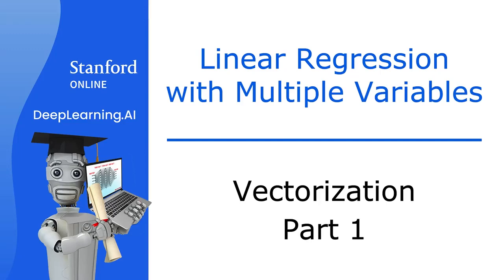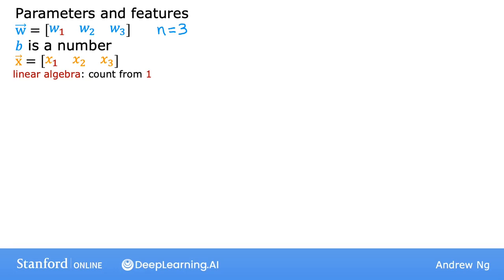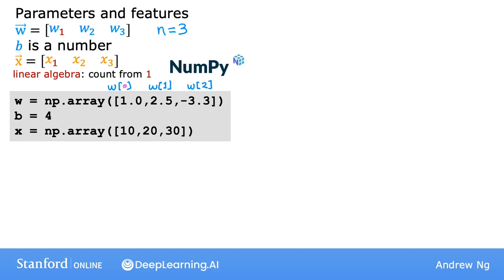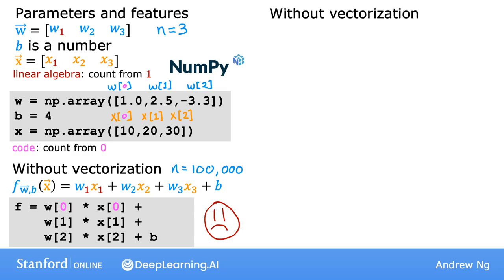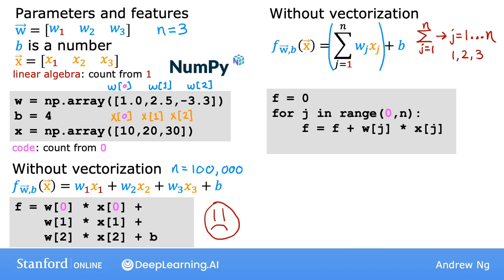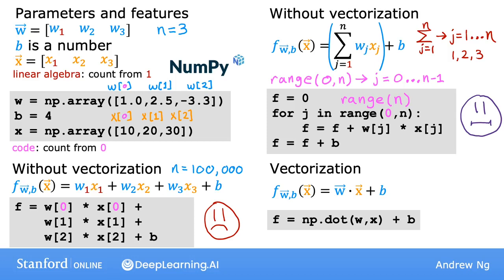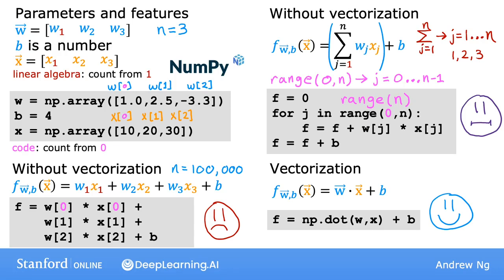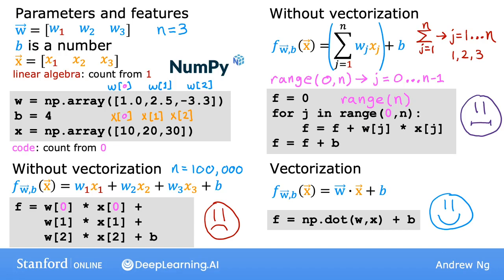Learn Vectorization Part1:Machine Learning Algorithms | Andrew NG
In this insightful video by Andrew Ng from the Coursera Machine Learning course, you'll discover the powerful concept of vectorization in implementing learning algorithms. Andrew explains how writing vectorized code not only shortens your code but significantly enhances its efficiency. Using Python's NumPy library, he demonstrates how vectorization simplifies the computation of a model's prediction, making it both concise and faster. Learn how vectorization allows your code to take advantage of modern numerical linear algebra libraries and potentially leverage GPU hardware for accelerated execution. Dive into the world of efficient coding with Andrew Ng and explore the magic of vectorization.